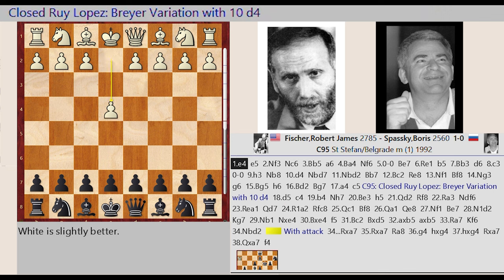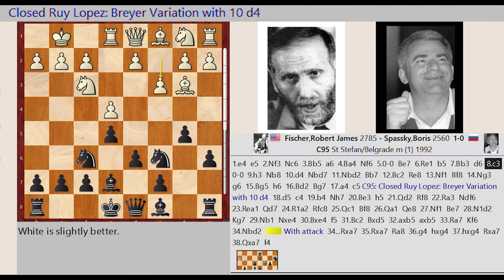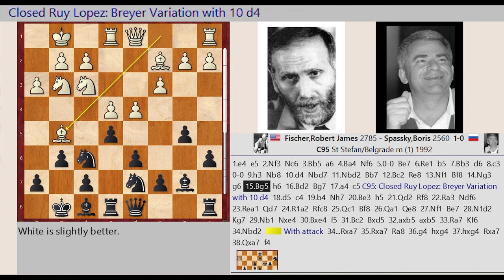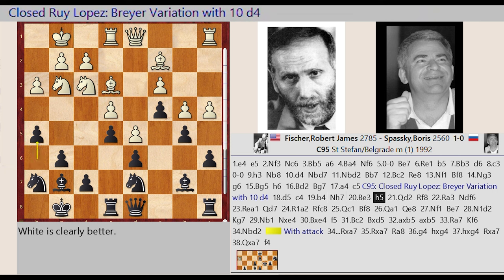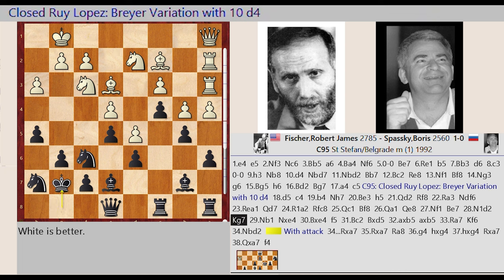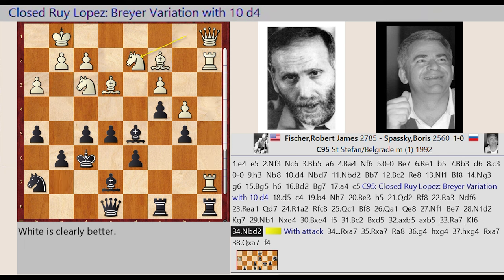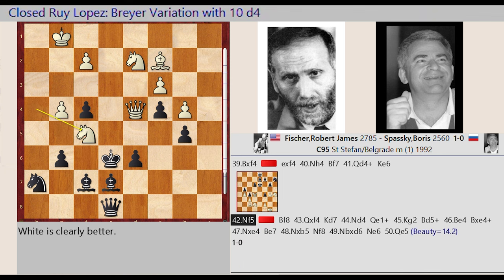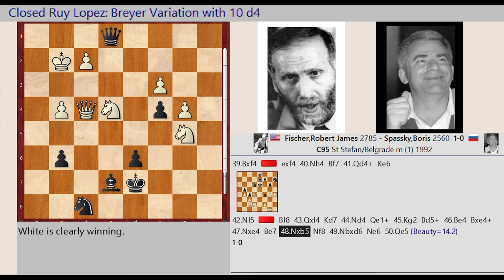Robert James Fischer vs Boris Spassky, First Match Game, Sveti Stefan 1992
Andrew Soltis

Jacob Aagaard
Grandmaster Preparation - POSITIONAL PLAY

🎹 TRACK TITLE:
She Always Has Time for A Selfie
🧑 MUSICIAN:
Joe Alfaraby '